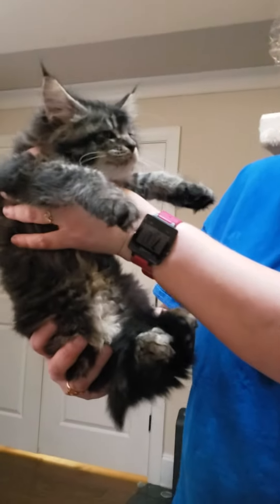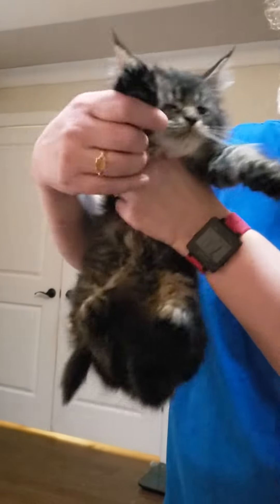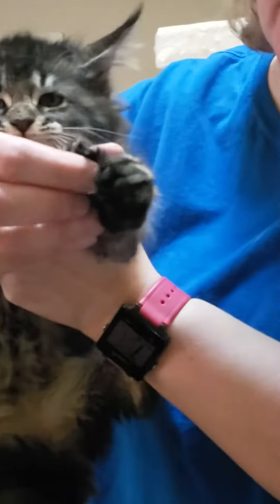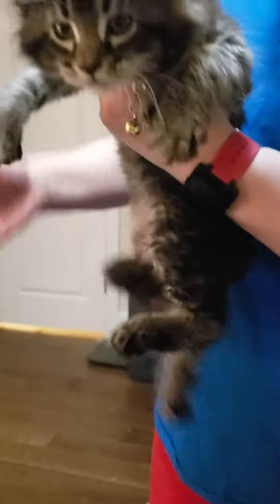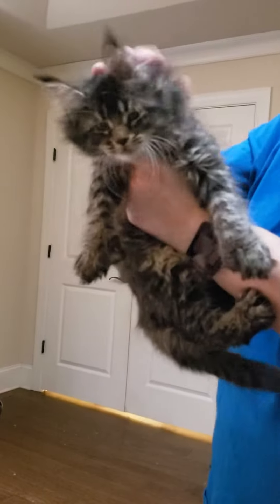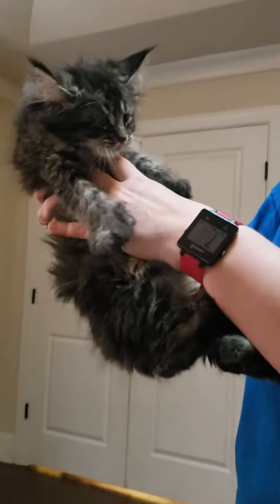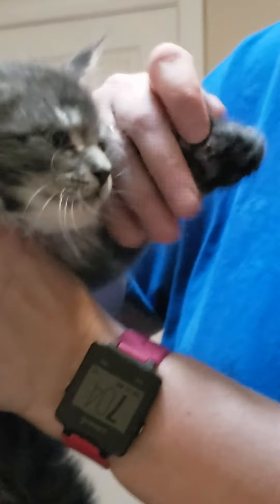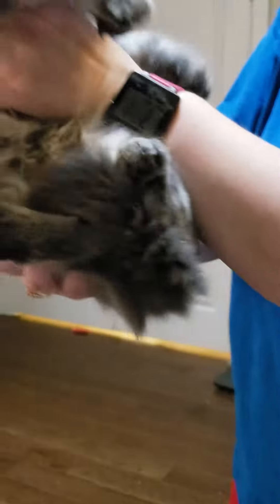All Female Maine Coons